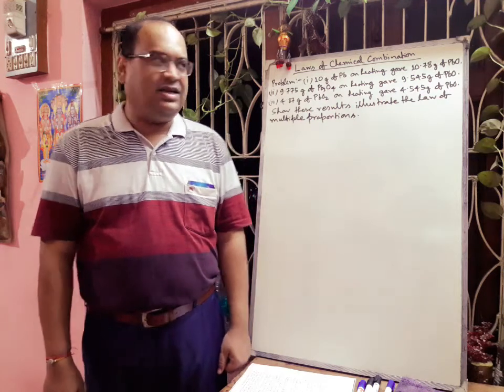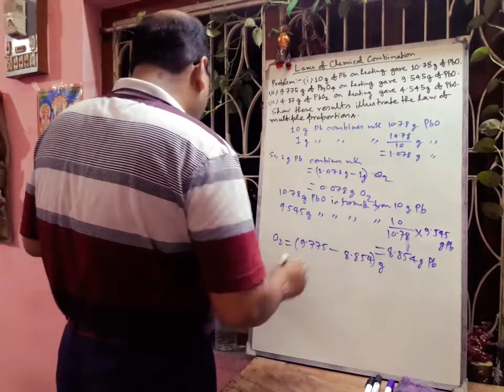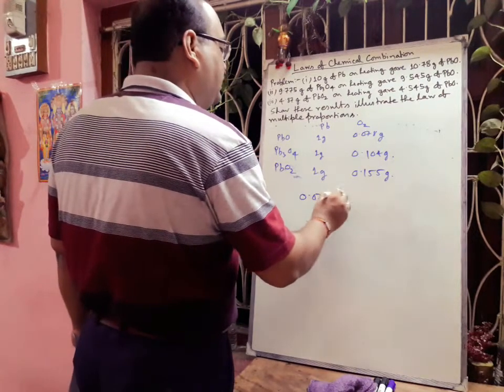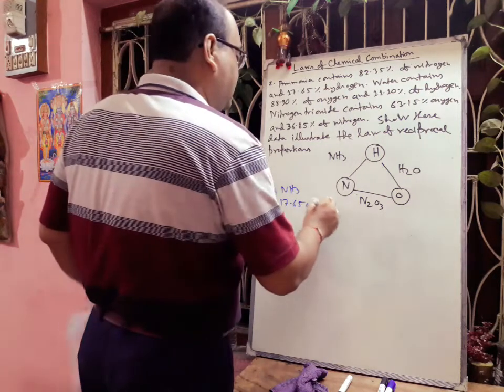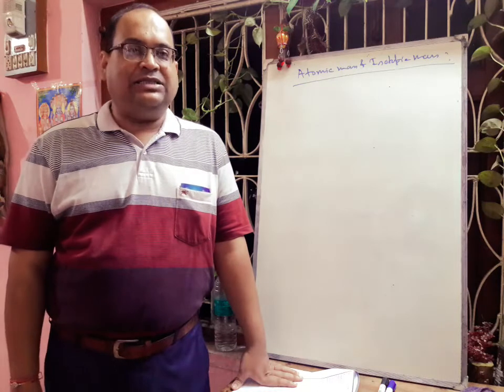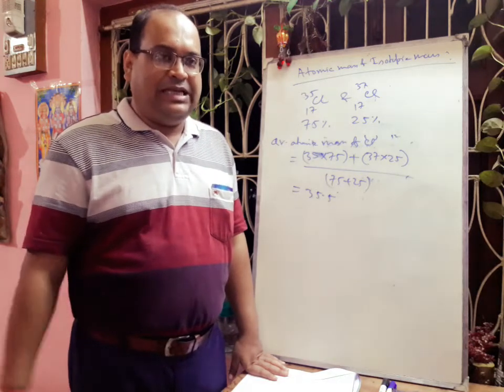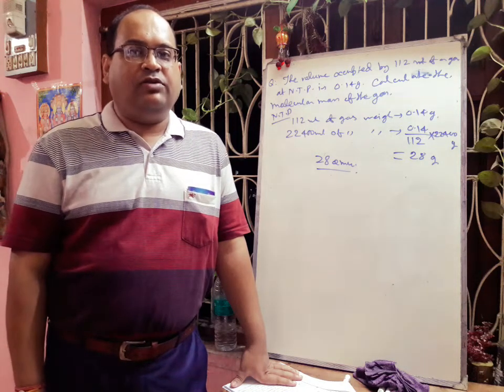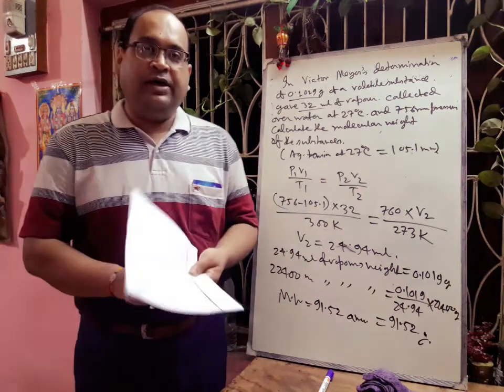ISC CLASS XI CHEMISTRY : Some Basic Concept Of Chemistry (Part-3)